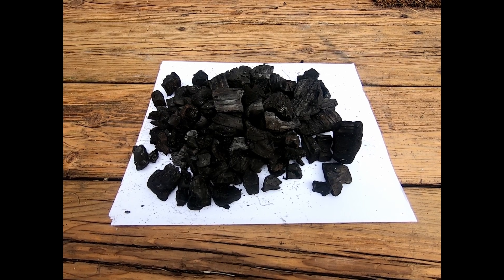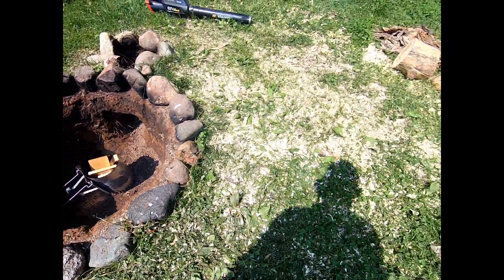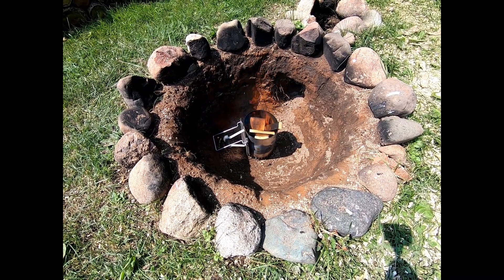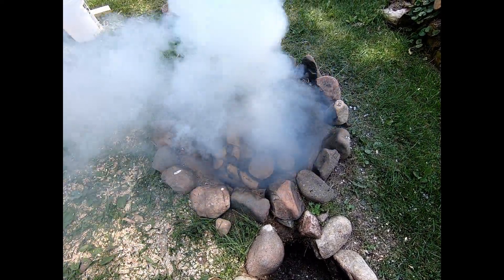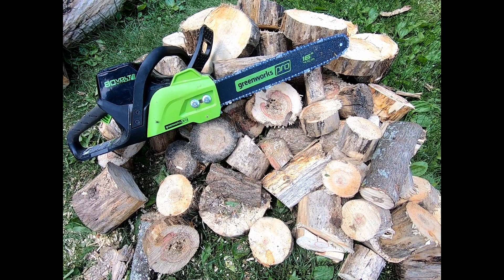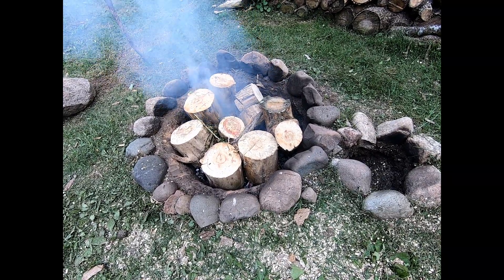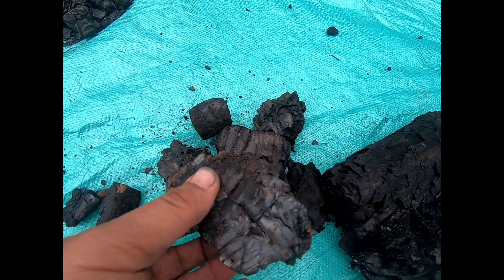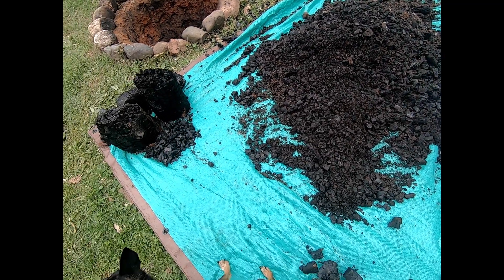Backyard Biochar! Making Biochar In My Firepit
In today's video, we talk about biochar: what is it, why it's good for the garden, and how to inoculate it to use in the garden.  I go through the entire process of making it, using my Dakota fire pit, a Greenworks chainsaw, a leaf blower, a shovel, and a lot of dried wood.  It took me about 8 hours to make it, and I show the highlights in this twelve minute video.